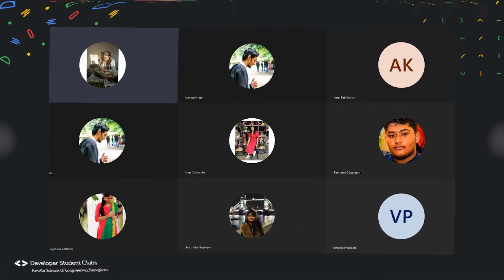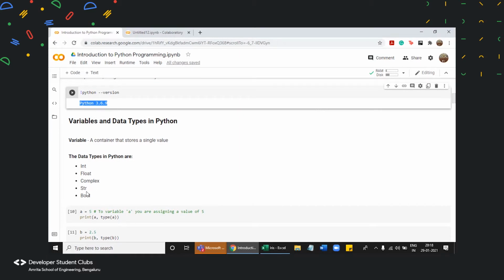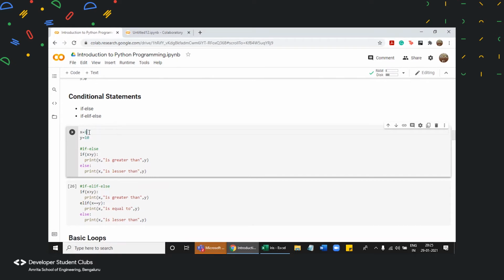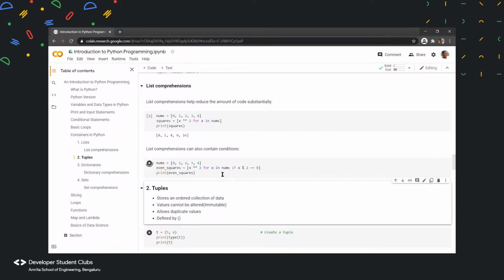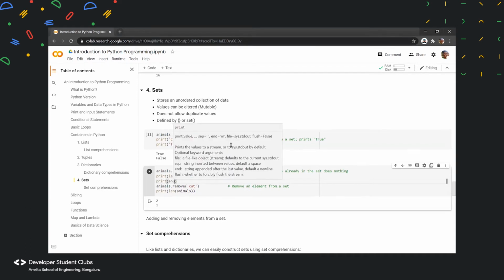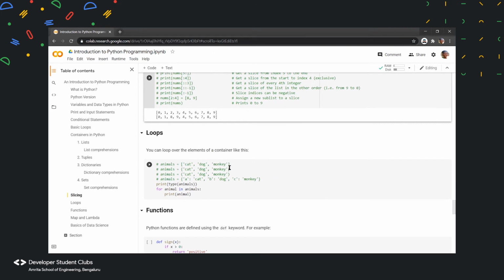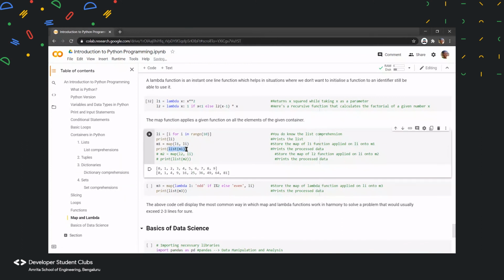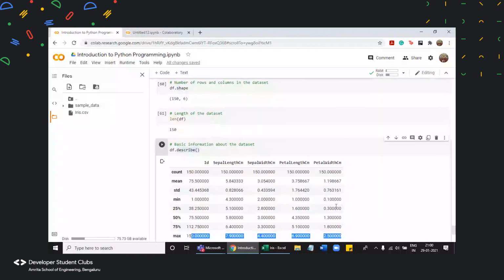Python with Google Colab for Explore ML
In this session, the basics of Python will be covered using Colab. This will serve as a prerequisite for the upcoming Explore ML series.

Learners will be introduced to Google Colab and how one can set it up, print and input statements in the Python language, along with fundamentals such as data types, variables, conditionals, loops and containers. As an added plus, baby steps for handling a simple dataset using the Pandas library will also be covered.